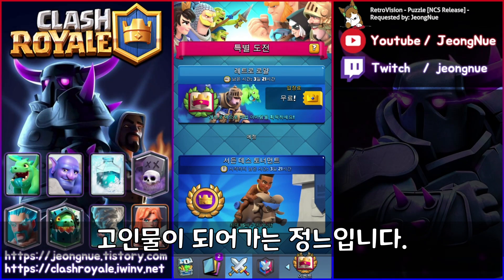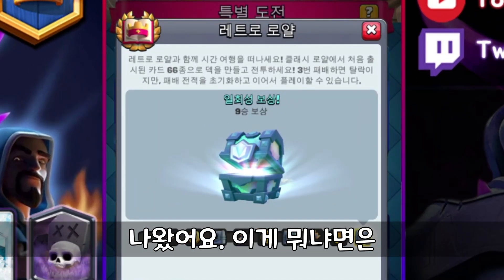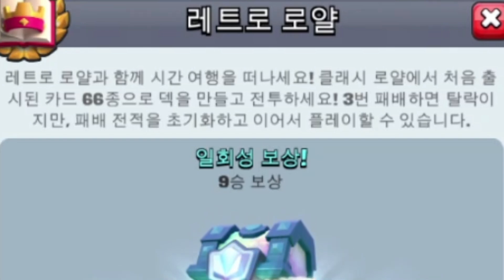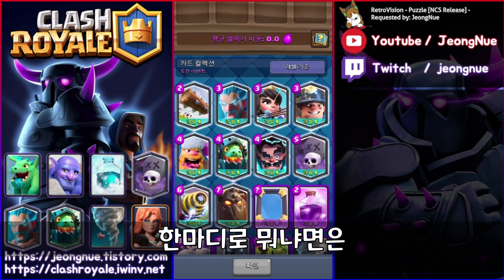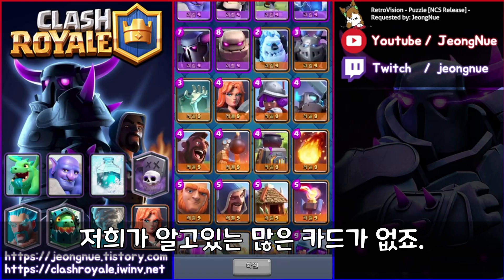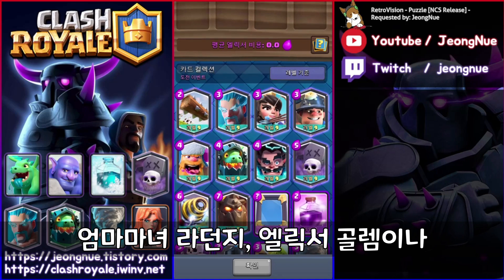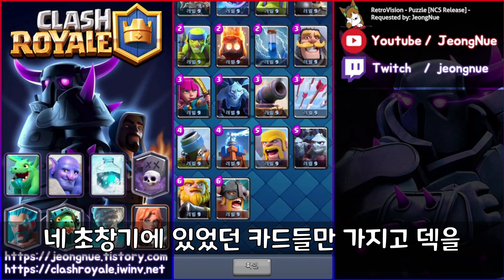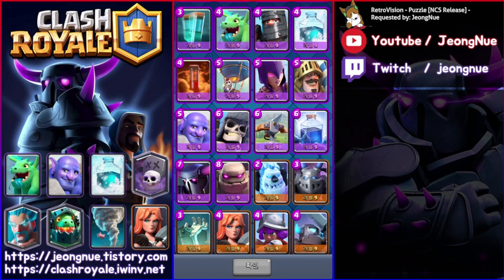2021 레트로로얄 도전은 볼무빙과 기베무로? | 클래시로얄 특별도전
사냥꾼 감돌이 엄마마녀가 없으니 무덤 쓰기 너무 편한것...

[ 타임스크립트 ]
00:00 인트로
01:14 덱추천1 : 볼무빙
01:43 볼무빙 1게임
05:16 볼무빙 2게임
07:47 덱추천2 : 기베무
08:23 기베무 1게임
11:20 기베무 2게임
14:17 아웃트로